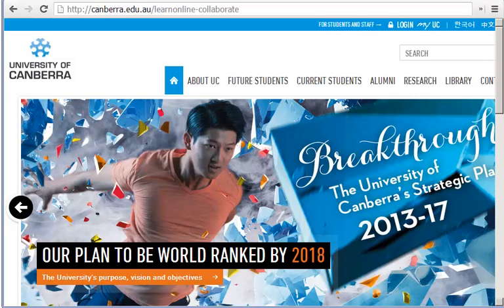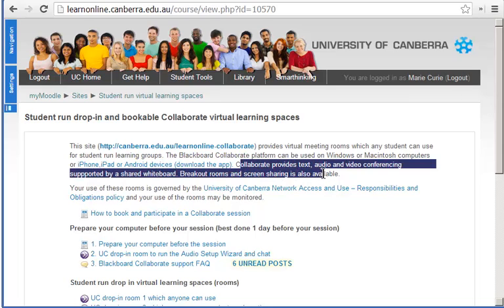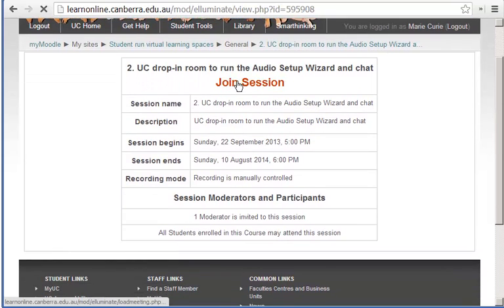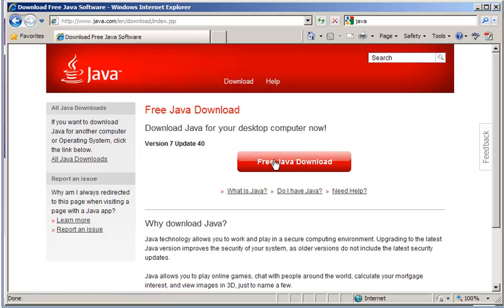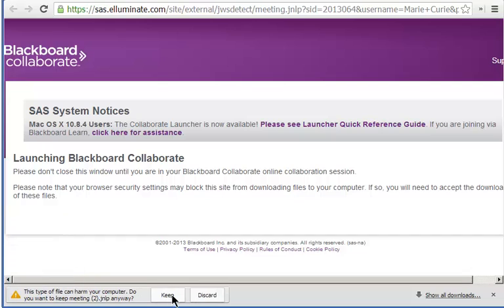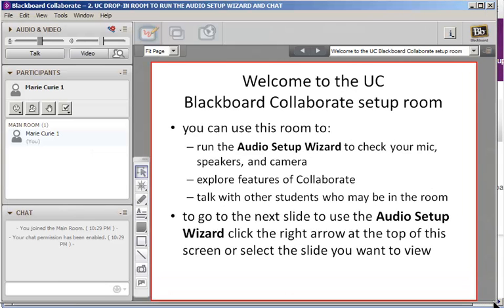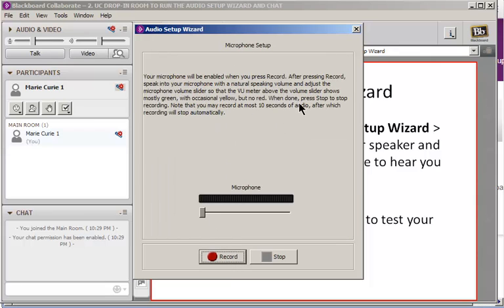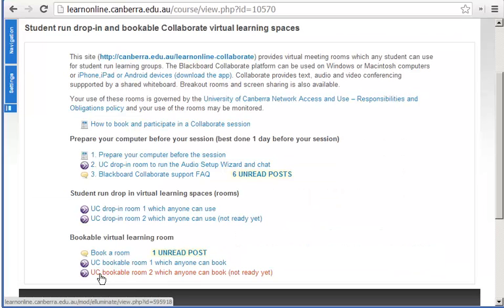Entering a Blackboard Collaborate drop in room at UC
This video shows the complete process of entering a Blackboard Collaborate drop in session at the University of Canberra:
* entering the LearnOnline site
* downloading and installing Java
*downloading and running the Blackboard Collaborate Java application
* starting Blackboard Collaborate
* running the Audio Setup Wizard